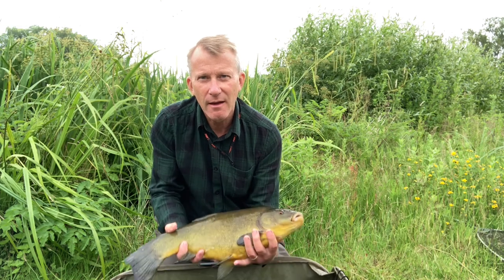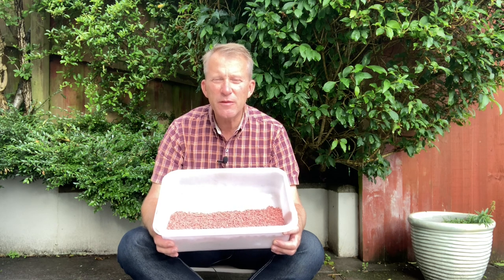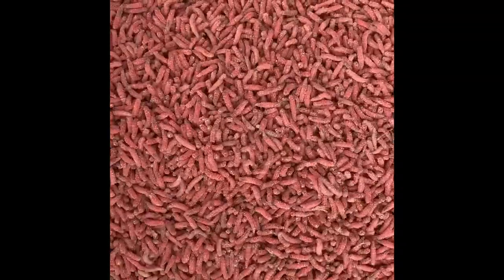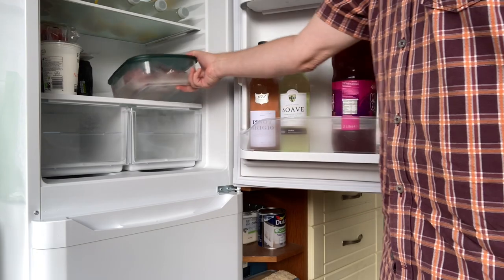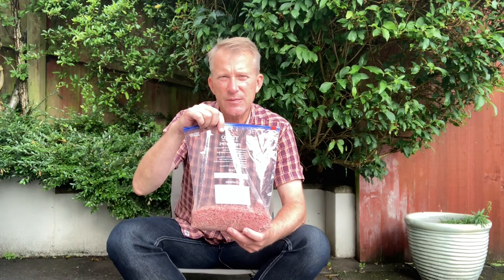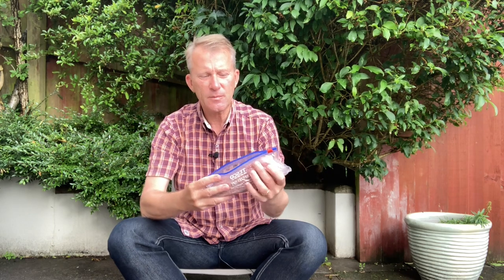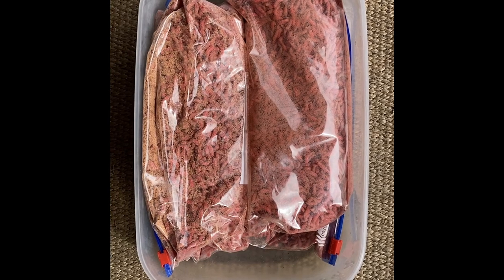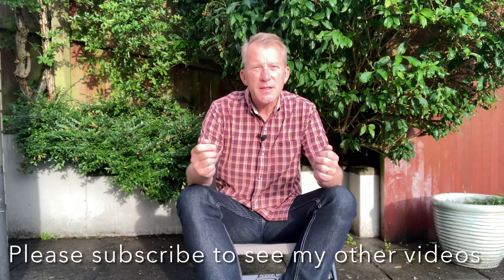Keep your maggots fresh and in perfect condition for fishing.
This is a great way of preparing and flavouring maggots to catch more fish.